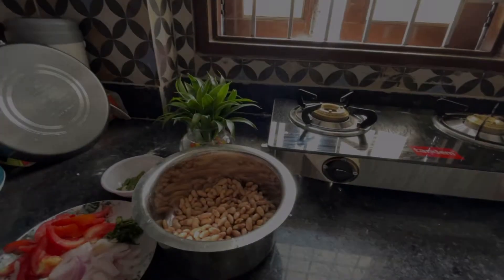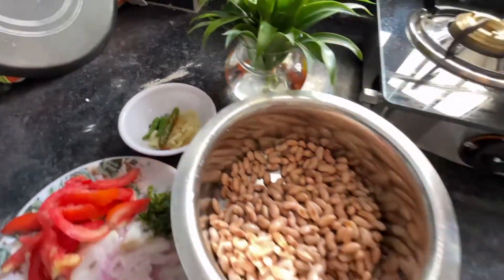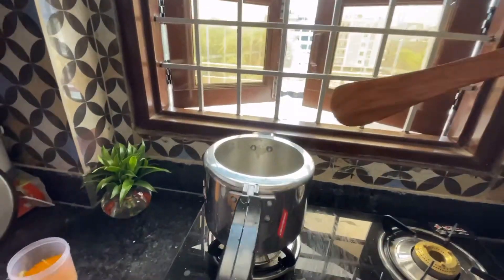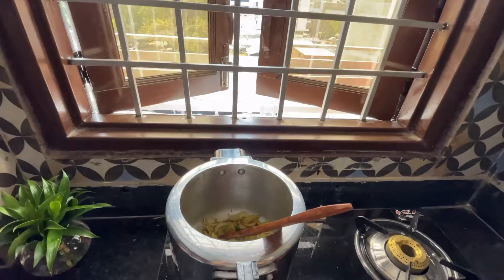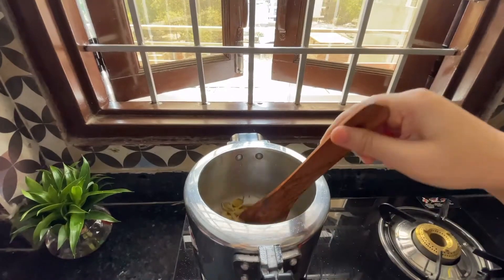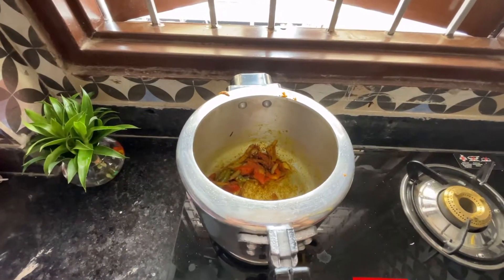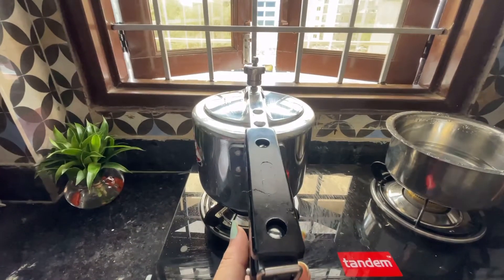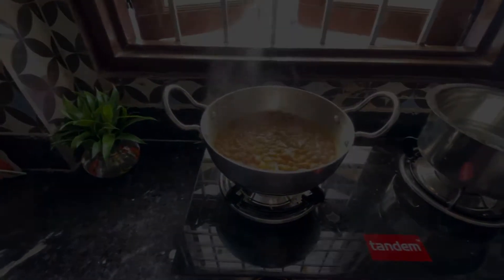Rajma Recipe 😍@thenortheasttraveller3534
Rajma Recipe at Home, very simple and healthy